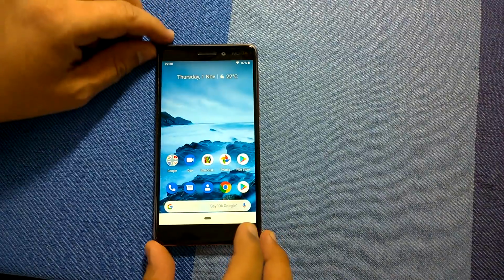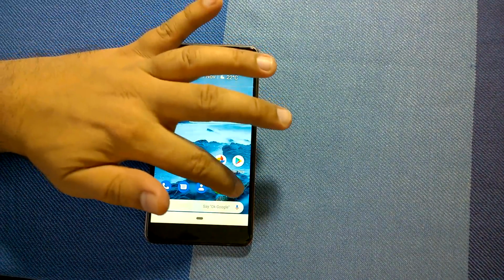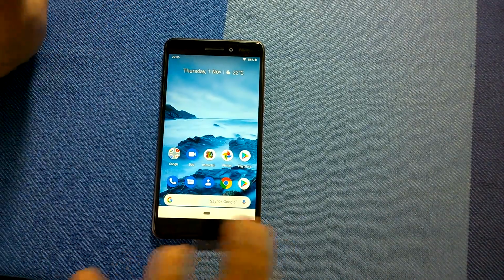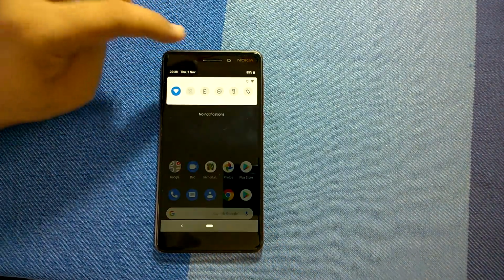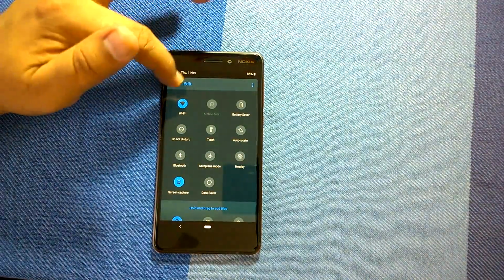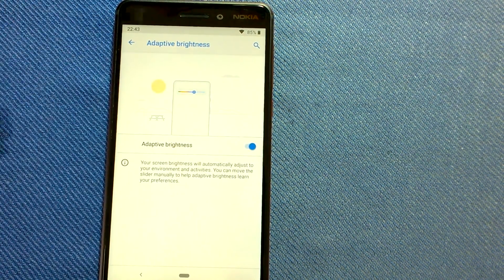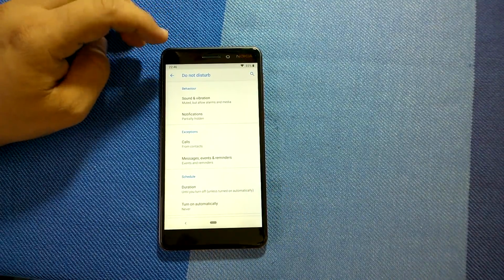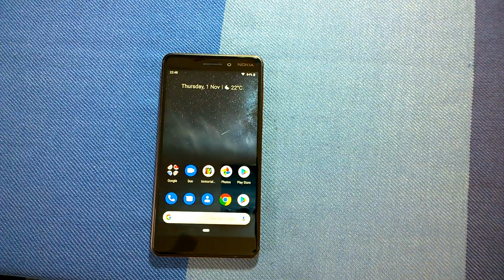Nokia 6.1 Android 9 Pie: Major features/changes demo, Battery life & impressions